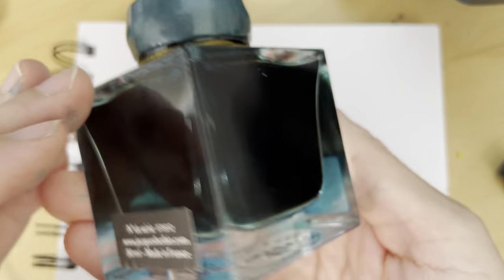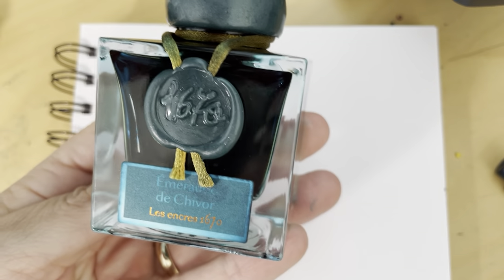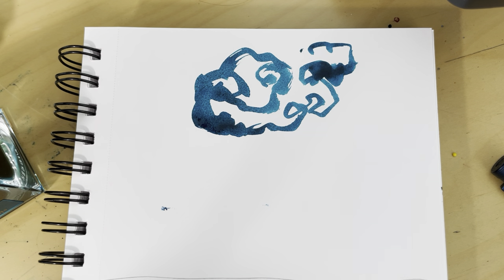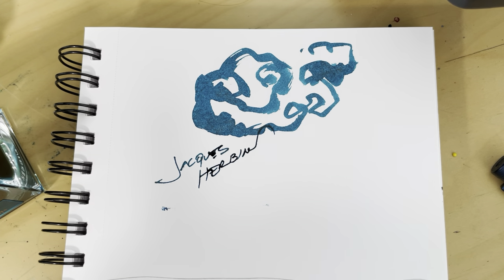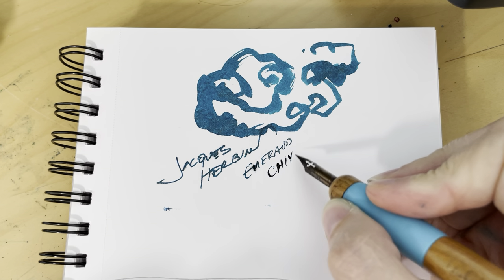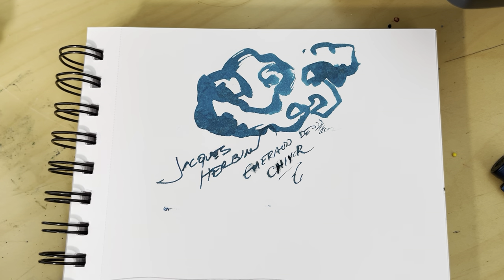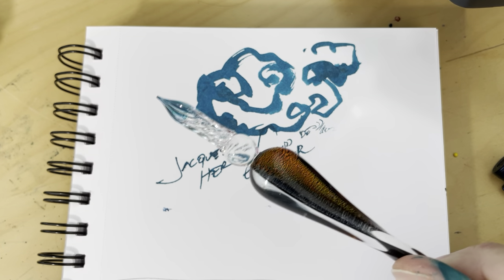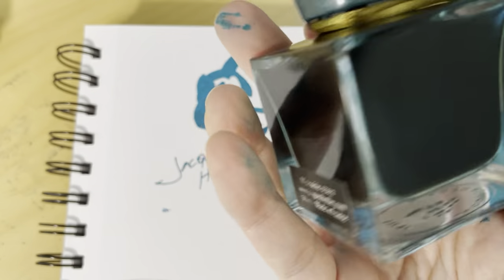Ink Review: Jacques Herbin, Emerald of Chivor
I talk about Emerald of Chivor, an anniversary ink from Jacques Herbin, and demonstrate its flow and color with brush, glass pen, and dip pen. This is a gorgeous ink, working best with brush, and then with dip pens, though it's fine with glass pen. I've never had luck with fountain pens.

Use this one for your historiated capitals!